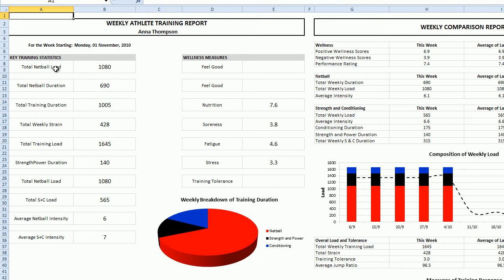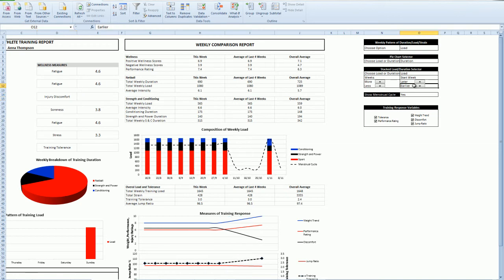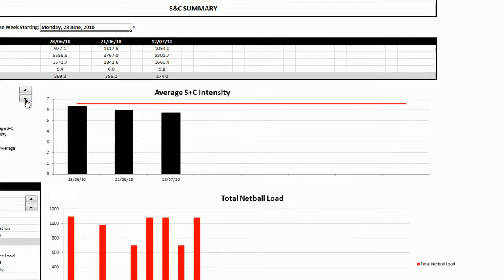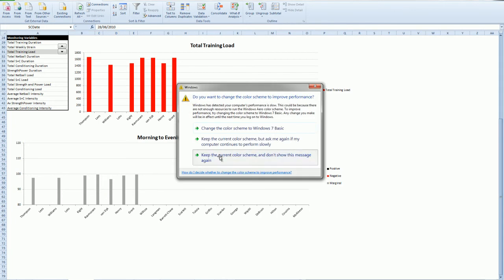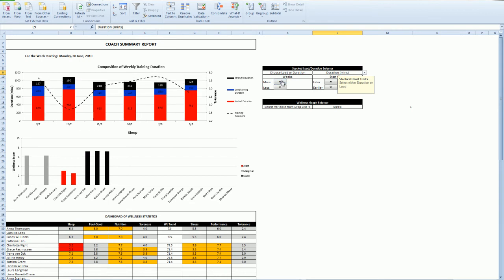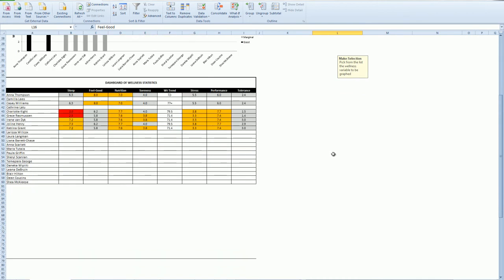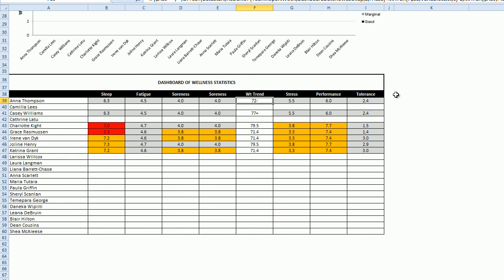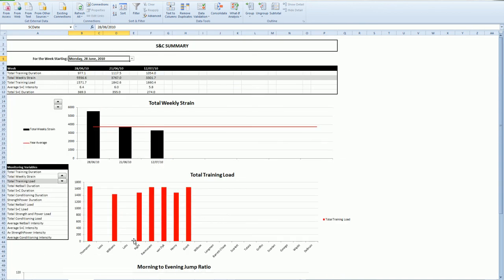Diary reports draft